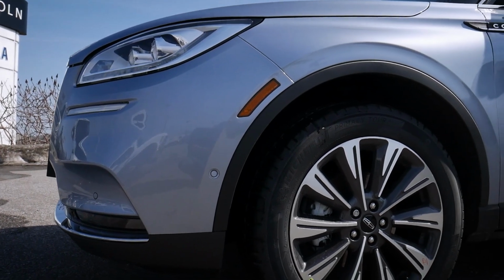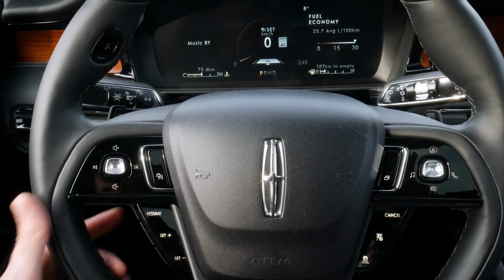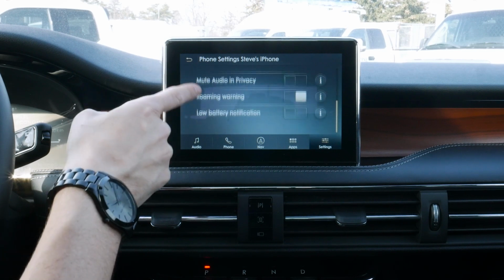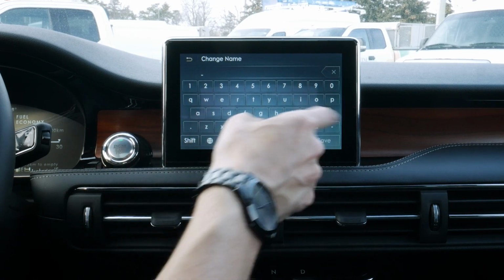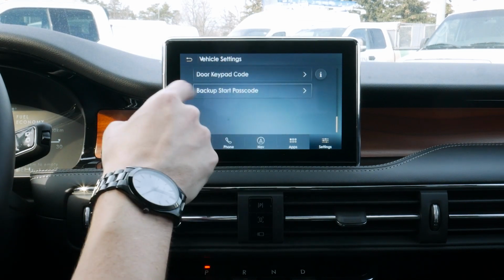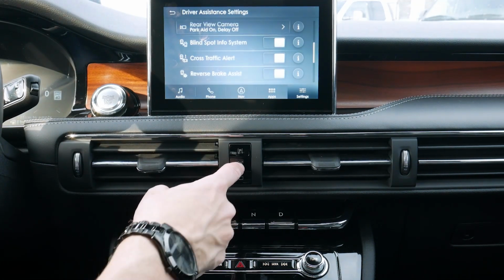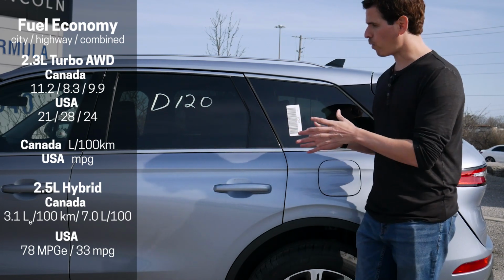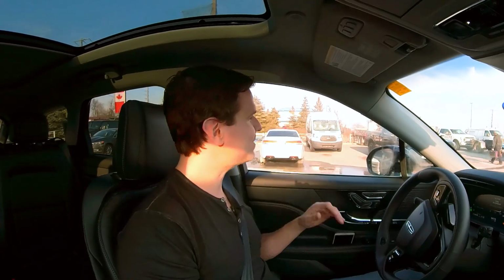2022 Lincoln Corsair | Learn everything about what this luxury crossover has to offer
I'm a pretty big fan of the Corsair. It's small, has great available technology and packs a punch under the hood. While power enthusiasts will enjoy the optional 2.3L Turbo, more reserved drivers will appreciate the optional Grand Touring plugin hybrid the Corsair has to offer.

In this video I dive in deep. You're going to learn everything about the 2022 Corsair from 1st and 2nd row spacing to how to connect your phone to the Sync3 media screen! Don't worry, the short version is coming soon!

Thanks to Formula Lincoln for letting me use the Corsair for this video. If you're in the market for a Nautilus you can connect with them

In this video, the vehicle used had the following specs:
2022 Lincoln Corsair Reserve
  - 201a Reserve 1
  - All wheel drive
  - Elite Blue exterior / Ebony interior
  - All Weather Floor Liners with Mats
  - Panoramic Vista Roof
  - 17" Mini Spare
  - Technology Package
  - Cargo Area Protector

MSRP of vehicle:
$61,145 Canada
$52,410 USA

Timestamps:
00:00 - Intro, Exterior Styling and Technology
03:00 - Under the hood of the Corsair
05:10 - Driver Door and 1st Row Impressions
08:15 - Steering wheel and instrument cluster
14:30 - Sync3 Media Screen - Home, Audio and SiriusXM
18:30 - Connecting an iPhone and Setting up Apple CarPlay
24:15 - Connecting an Android and Setting up Android Auto
30:10 - Using factory navigation in the Corsair
33:30 - Settings - Sound, Clock, General and Driver Assistance
37:20 - Settings - Vehicle, KeyFob Trick, Lighting and Connectivity
43:50 - Display, Valet Mode, Ambient Light and Massage Seats
47:15 - Using Park Assist in the Lincoln Corsair
51:00 - 360 Camera, Piano Key Shifter, Center Stack and Drive Modes
56:35 - Overhead and Panoramic Vista Sunroof
57:50 - 2nd Row Space and Features
1:01:05 - Fuel economy and quality
1:02:00 - Keyfob, Remote Start, Rear Styling and Towing
1:03:45 - Cargo dimensions and features
1:07:00 - Test Drive
1:10:50 - Final thoughts and bloopers